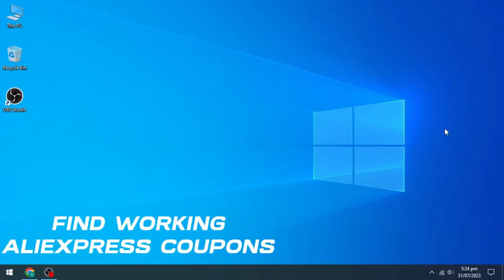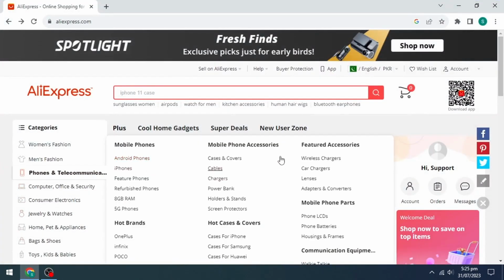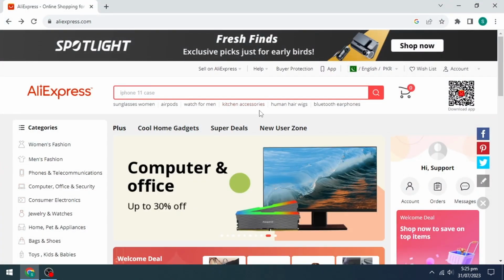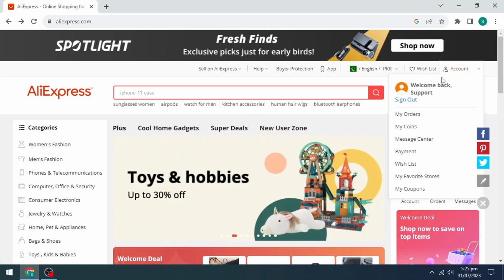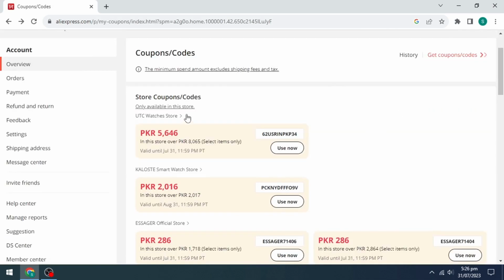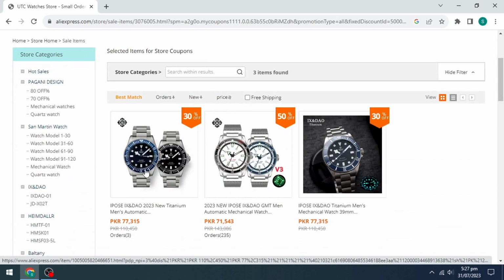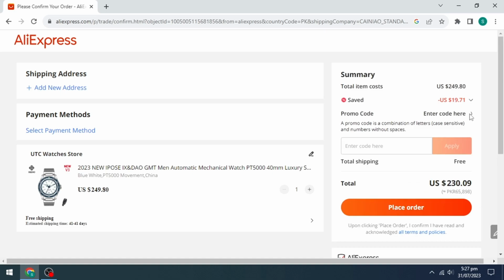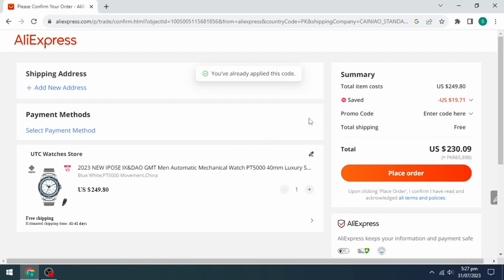FIND WORKING ALIEXPRESS COUPONS TO SAVE MONEY (QUICK GUIDE)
Are you tired of searching for valid AliExpress coupons that actually work? Look no further! Our expert team has scoured the internet to find the best deals and exclusive discounts just for you! In this video, we'll show you step-by-step how to easily discover and use these money-saving coupons on AliExpress.

0:00 INTRO
0:07 TUTORIAL